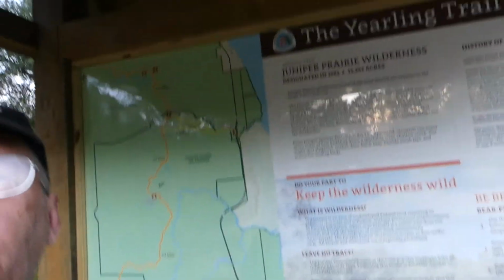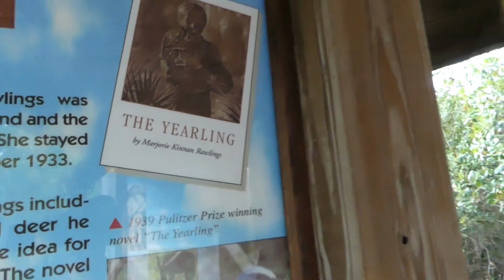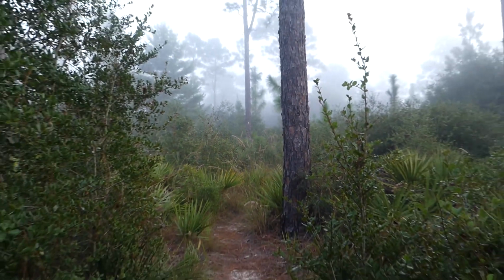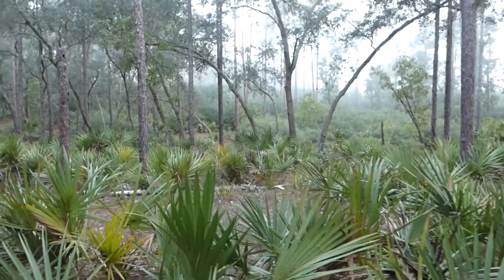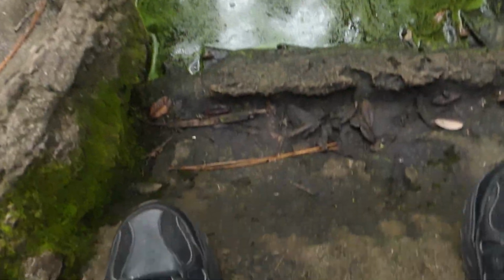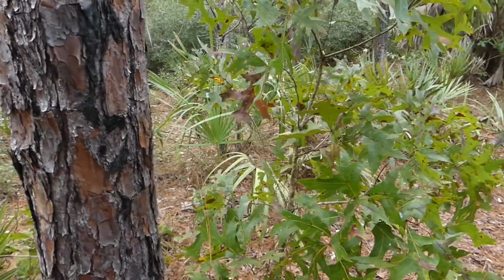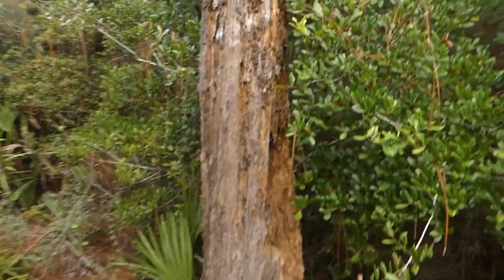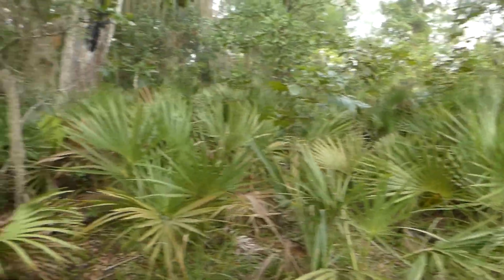The Yearling Trail the Farther I went more Foggy it got Spooky!!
The Yearling Trail: Has several nice easy trails located in the Ocala National Forest .
The trails have a lot of things to see Wild life, an Old dip trough they used in the 1920
even an old Cemetery in the late 1800